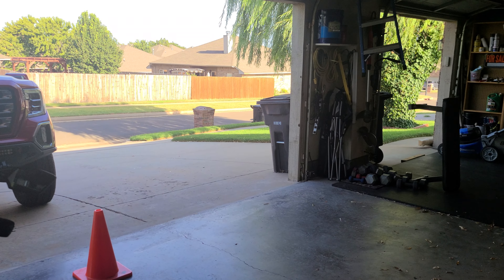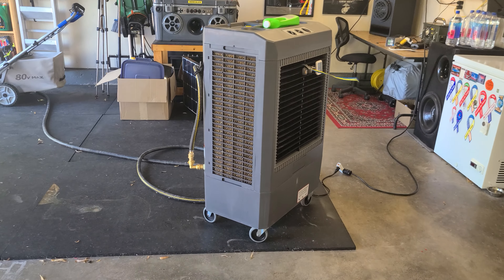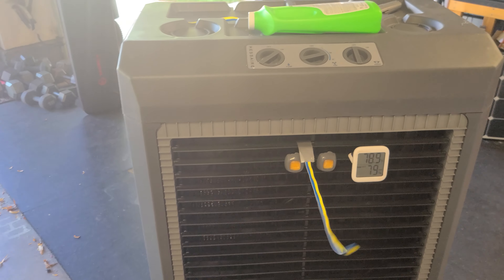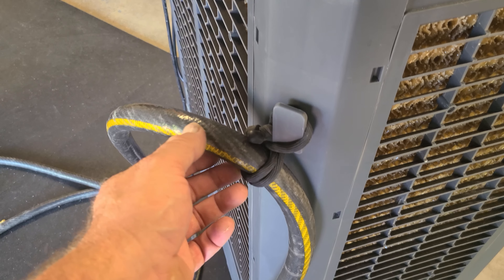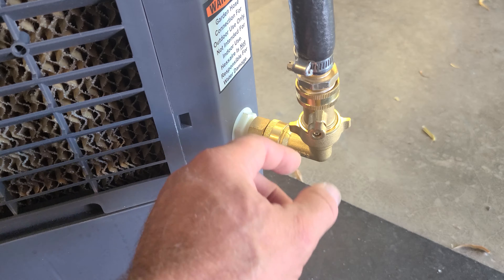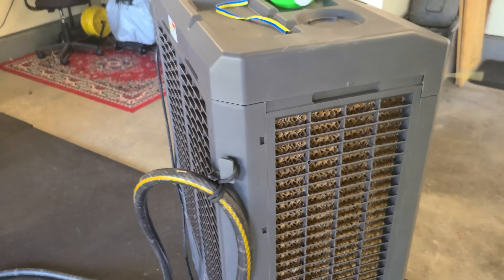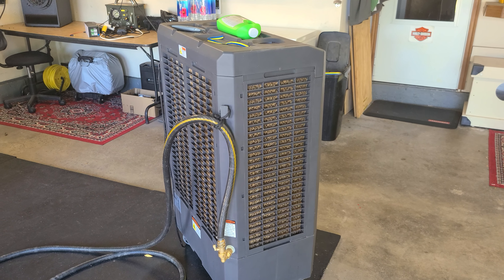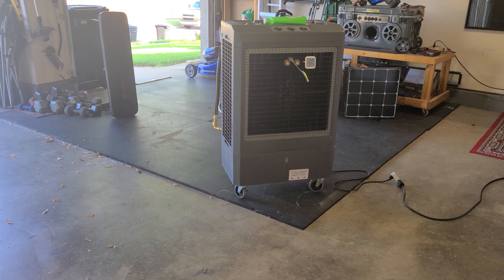Hessaire MC61V swamp cooler - one month of use thoughts and some mods!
After almost five weeks of use, I have made some mods to make this unit safer and more pleasant to live with. Oklahoma has been very hot all summer (100F+). This unit has been awesome while working out in the garage...should have gotten one years ago.

Chris DIYer Amazon Store: